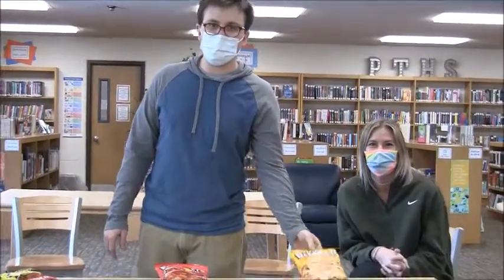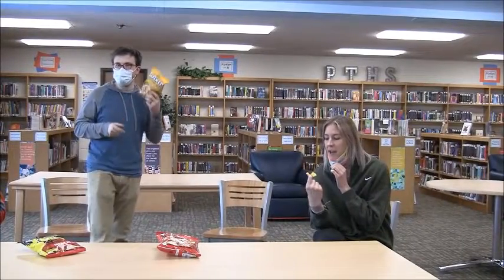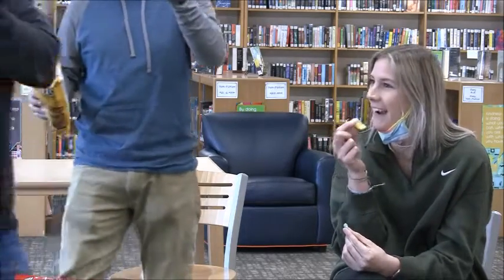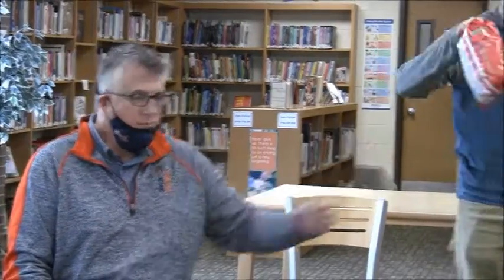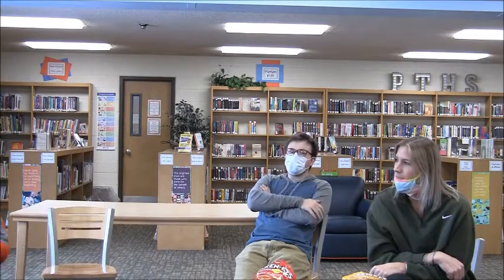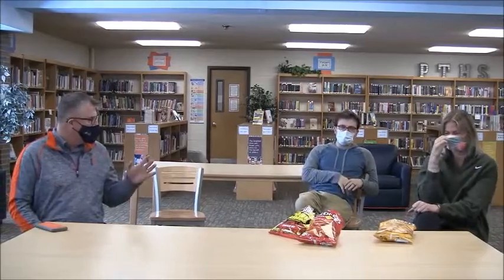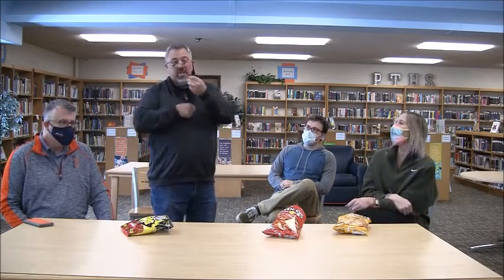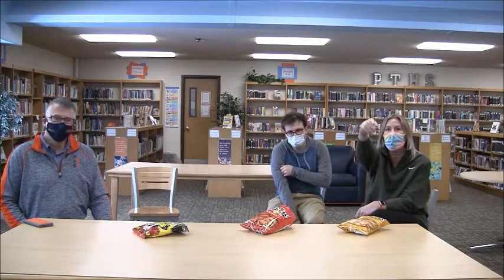Taste Test Thursday S1 E2